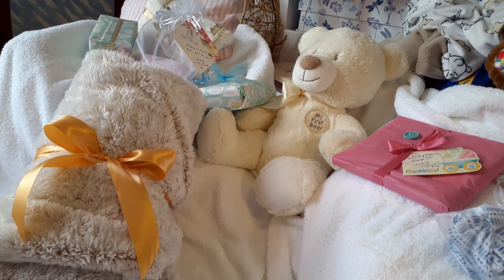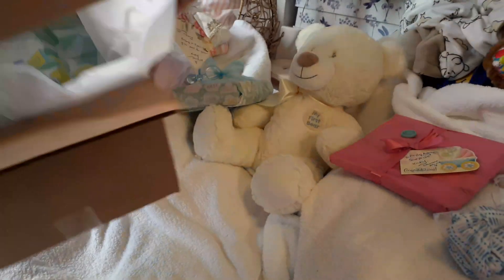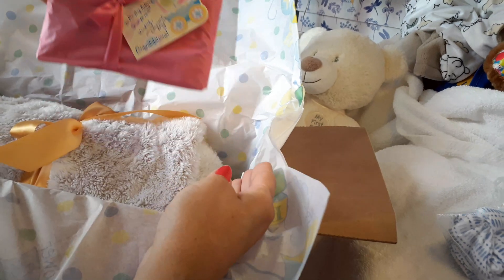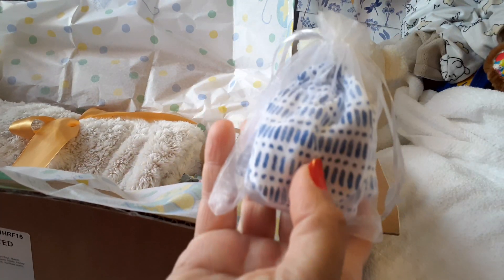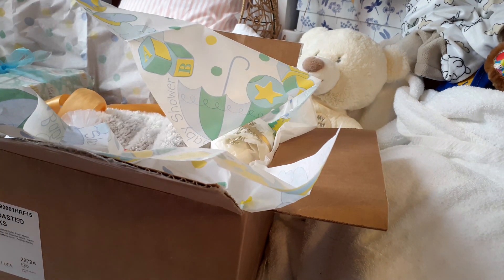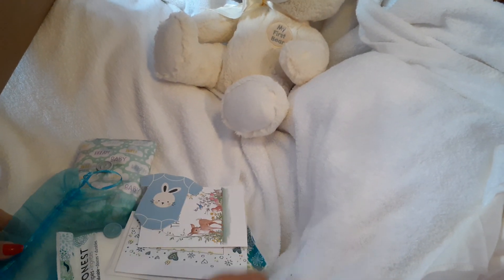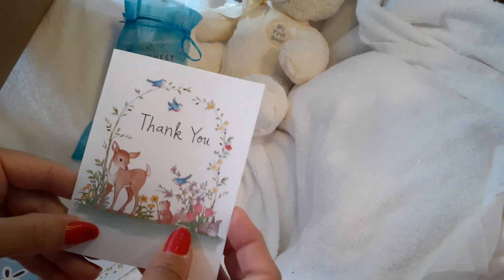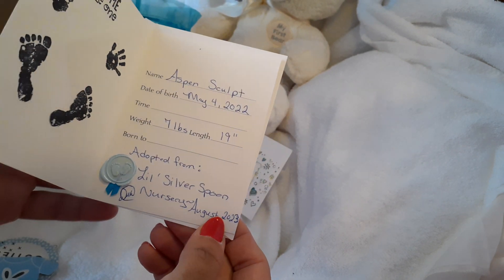Aspens 👑 Royal adoption🤱 @playfulreborns 🏰 ♥️ 🍼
Aspen Sculpt of Claire Taylor ♥,  was placed for adoption from Lil Silver Spoon Nursery/ Giyeraytion,  Darlene

He has been adopted by Penny & Keith of

You can watch the magical box opening 📦 arrival the family presented 🎁 Aspen with upon his arrival ❤ into their 🏰 .

this is his box closing 📹 video